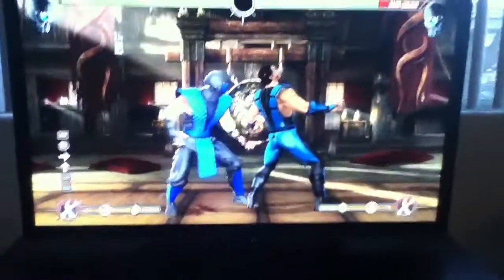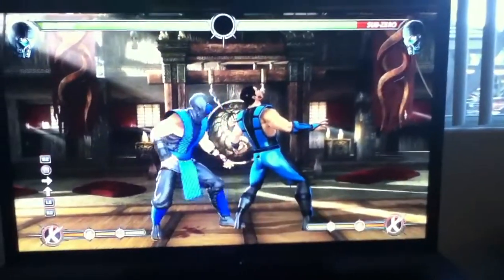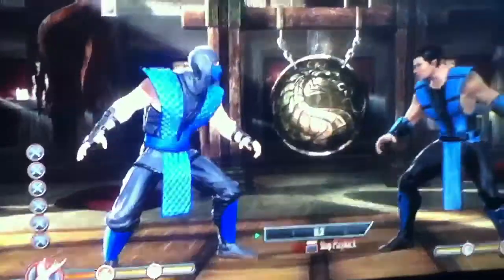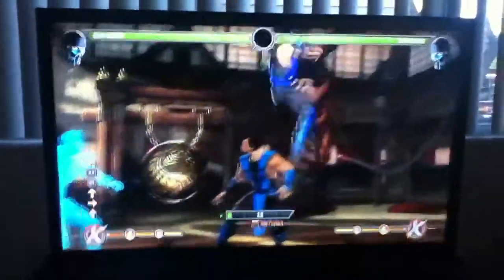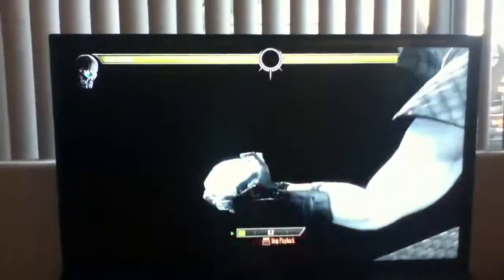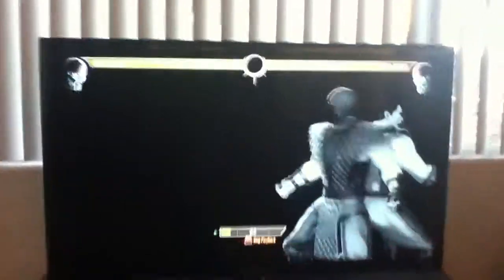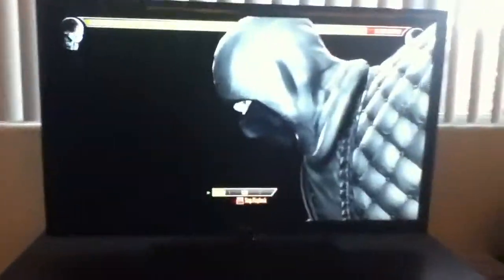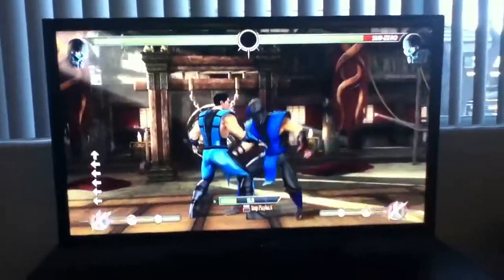Weird Sub-Zero MK9 Glitch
I just found this out today!!